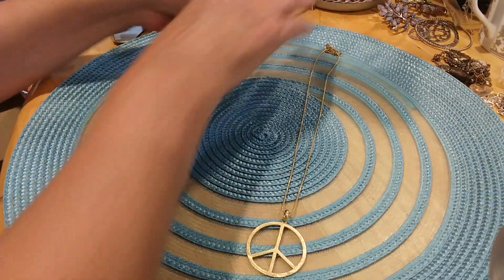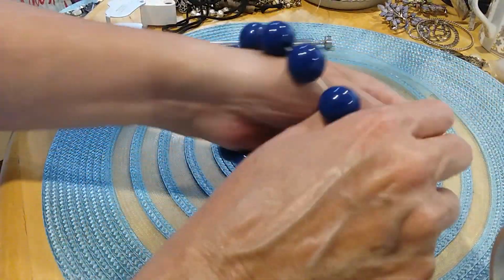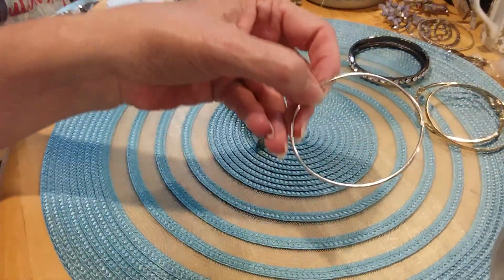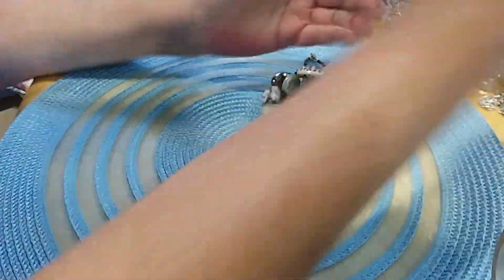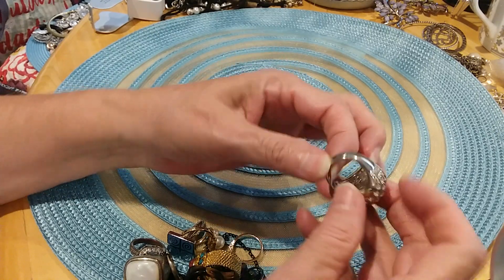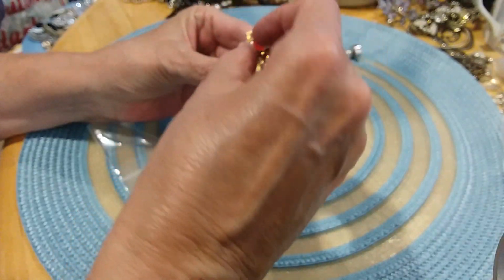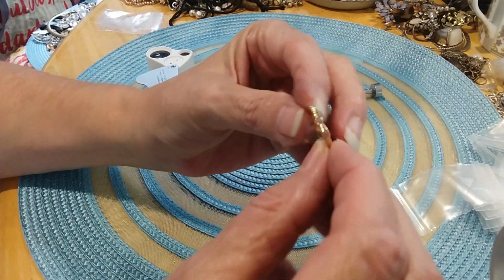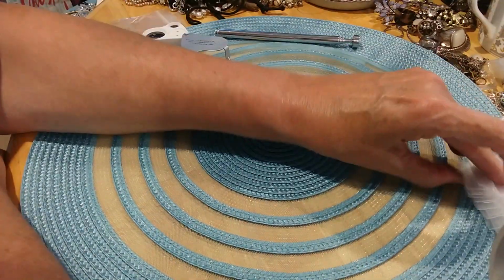Part 5 Shopgoodwill Mystery Box 21.4 lbs